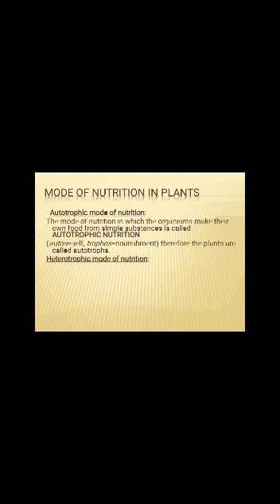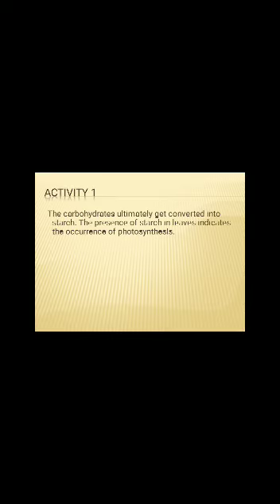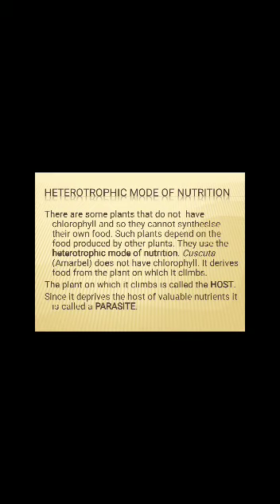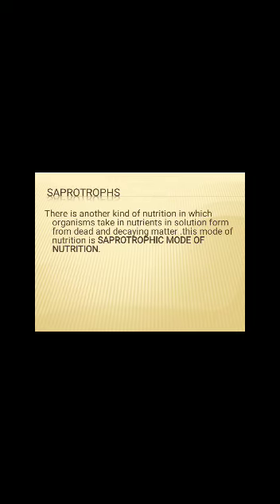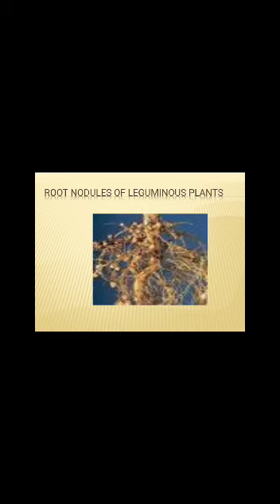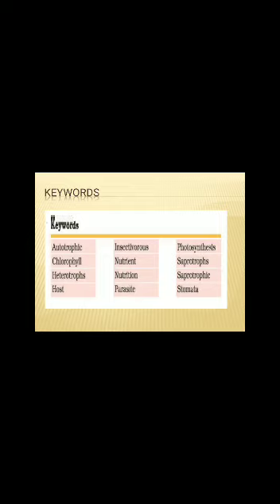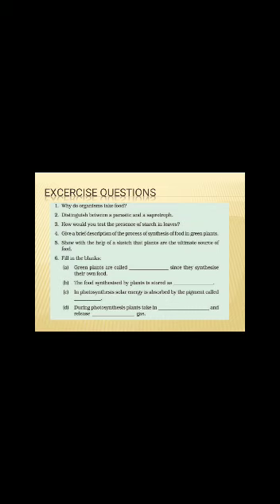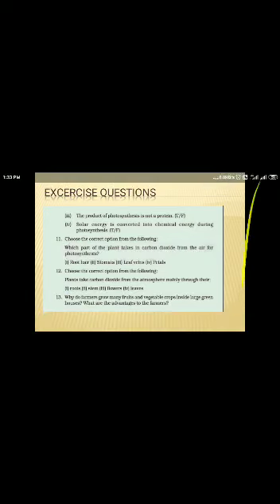Science class 7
Chapter 1 nutrition in plants